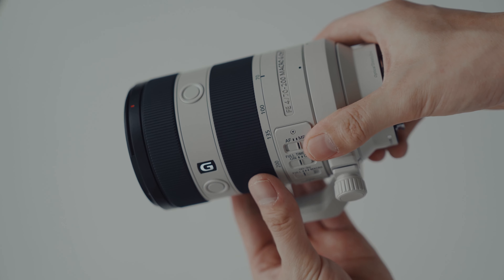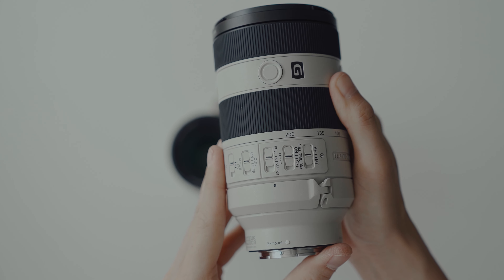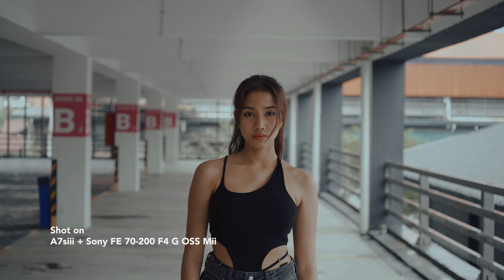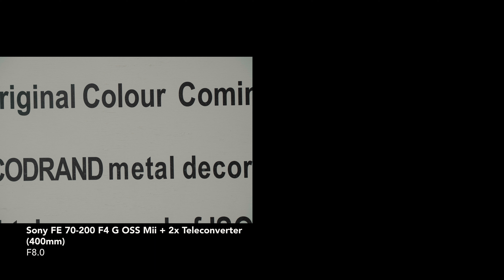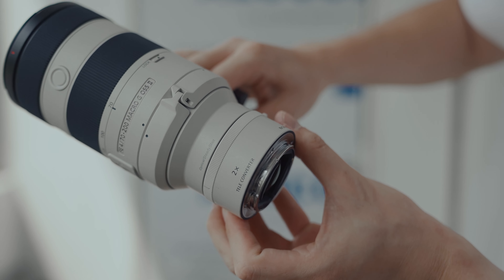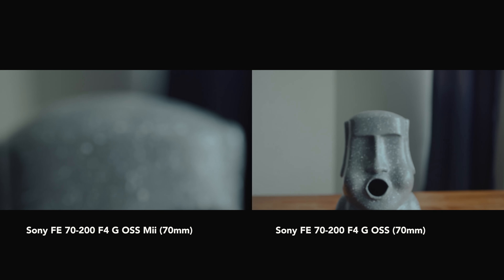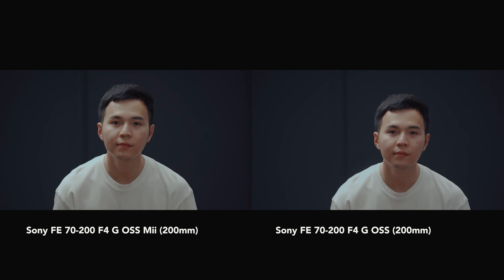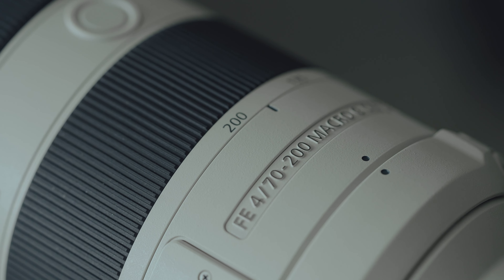Sony FE 70-200mm F4 Macro G OSS ii review | Cinematic video portrait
Isn't it great to have a smaller lens when shooting? What if I tell you that you can have a zoom range of 70-200 and it comes with a macro function? Introducing the Sony 70-200mm F4 Mark II with Macro.

In this video, we will dive into the world of telephoto lenses and compare the brand-new Sony 70-200mm F4 Mark II with the previous Mark I version. We'll discuss various aspects including design, optical quality, auto-focus performance, vignetting and distortion, focus breathing, close focus or macro function, and of course, the bokeh

Video Index:
0:15 -  Cinematic B-roll Portraits
0:35 - Intro
0:56 - Ergonomic and Design
2:28 - Optical quality test
2:56 - Optical quality test compared to M1
3:50 - Optical quality test with 2x Teleconverter Lens
4:17 - Bokeh
4:45 - Macro function, compared to M1
5:25 -  Parfocal lens
5:39 - Autofocus test compared to M1
6:05 - Focus breathing
6:19 - Conclusion